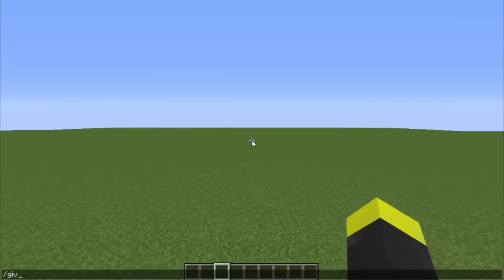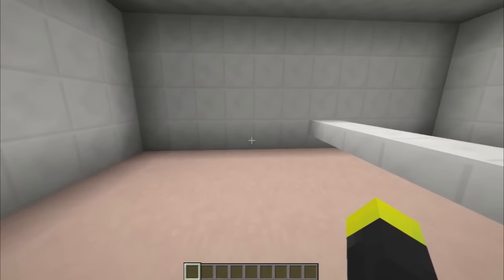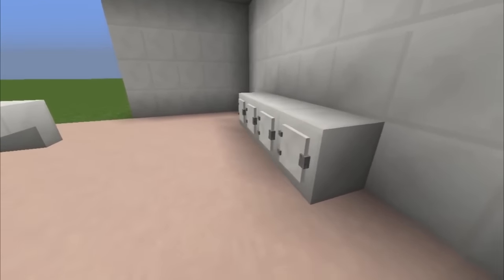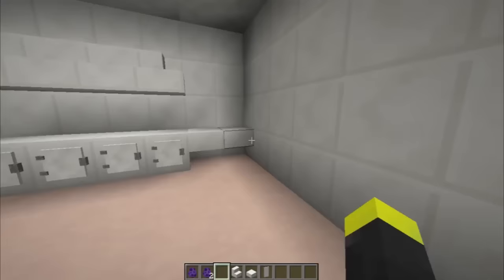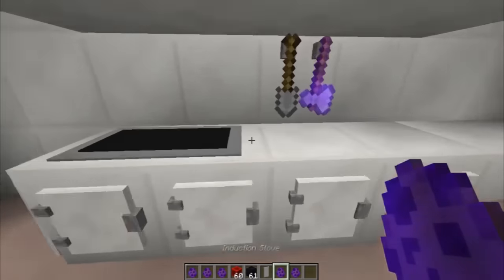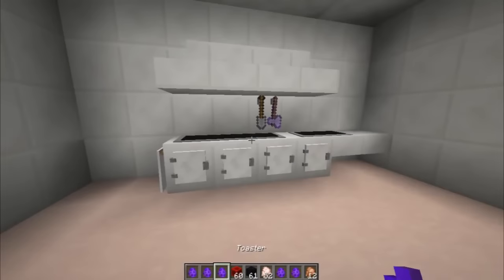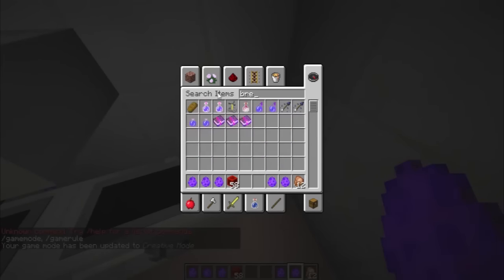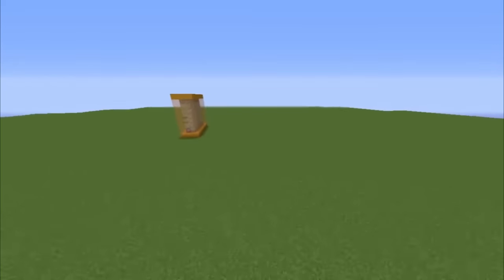Modern KITCHEN FURNITURE in Minecraft! (no mods!)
Add modern KITCHEN FURNITURE in your minecraft world, such as induction stoves, toasters, dining tables, cabinets and more!

▬▬ Music